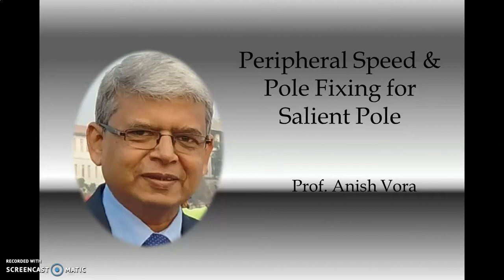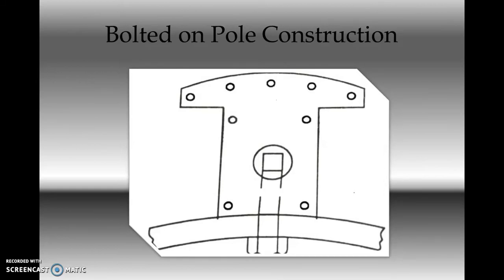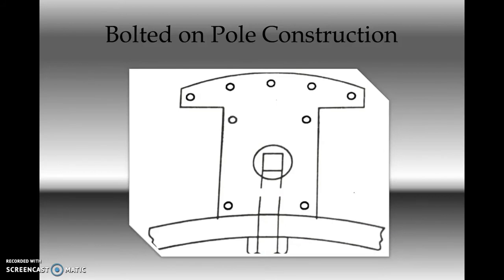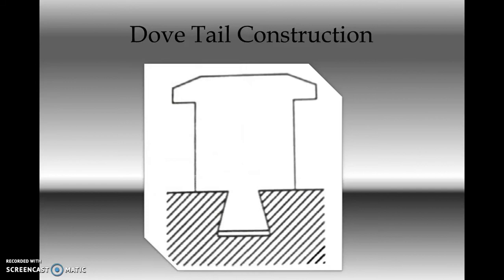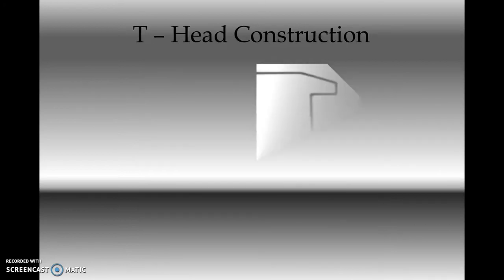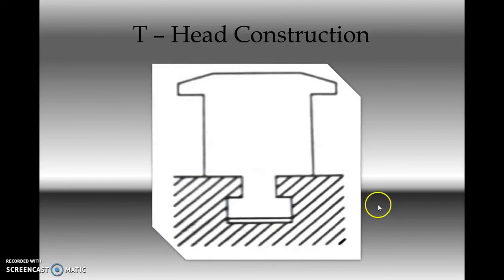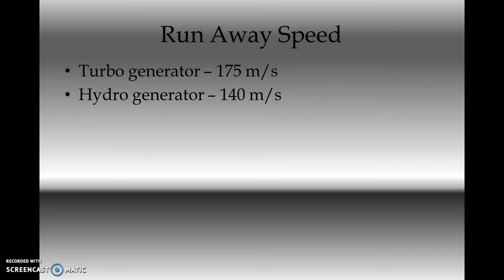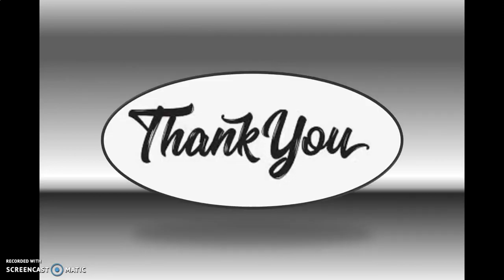Peripheral Speed & Different types of Pole Fixing for Salient Pole |Design of Synchronous Machine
In this video lecture, Peripheral Speed, Run away speed and different types of pole fixing for salient type of pole is explained.
Bolted on Pole Construction
Dove Tail Type Pole Construction
T - Head Type Pole Construction